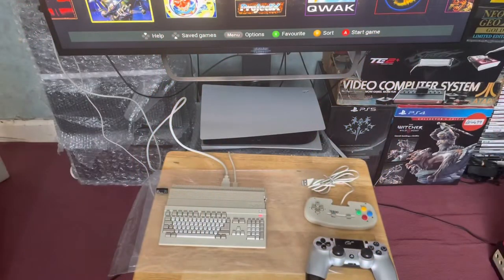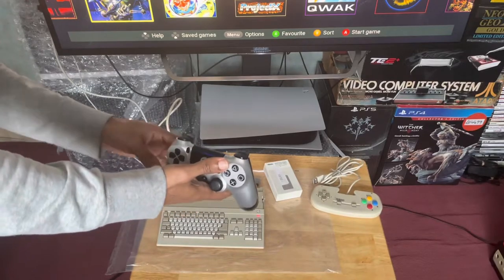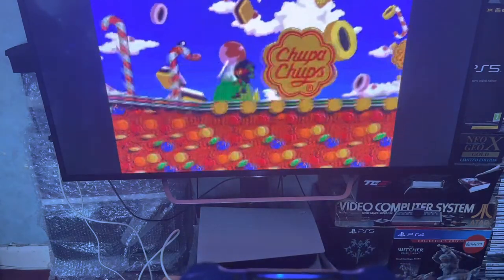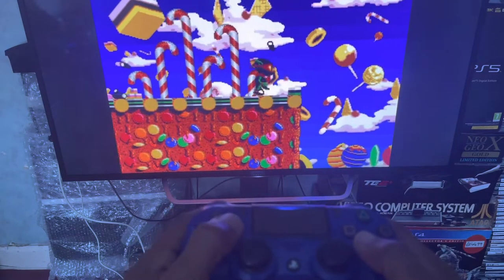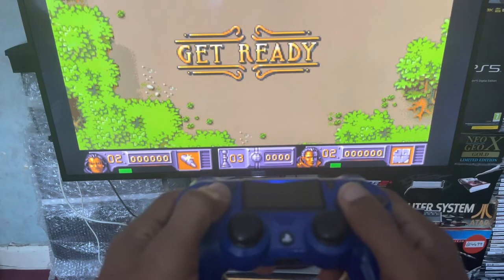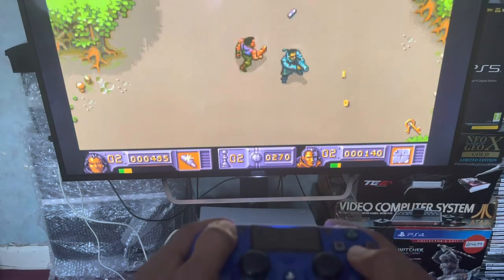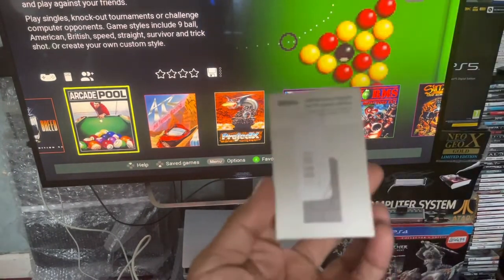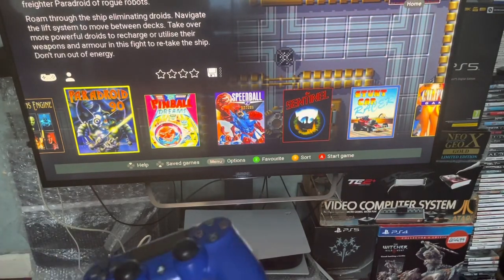How To Play Games Using The DualShock 4 Controller On The A500 Mini Console (100%Works)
8bitdo is a Miracle Savior to save Co-0p action and save Money splashing
Also Nice to have a wireless experience with A500:-))